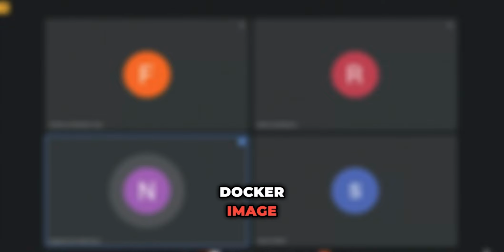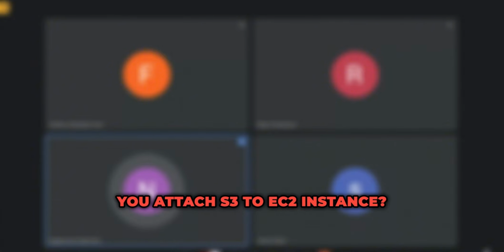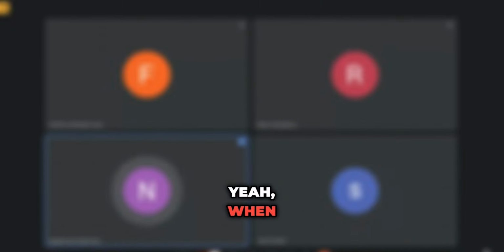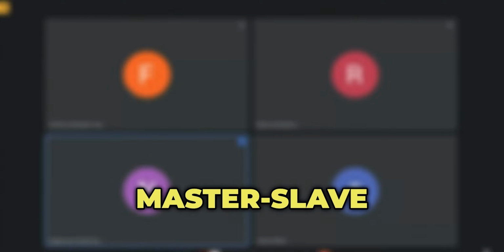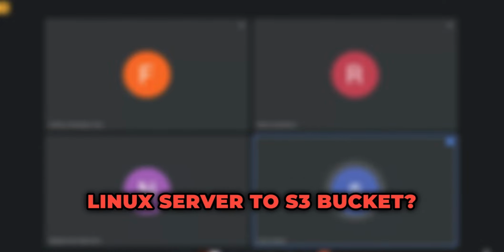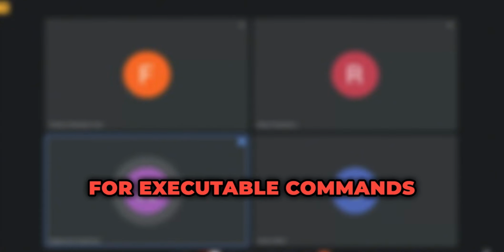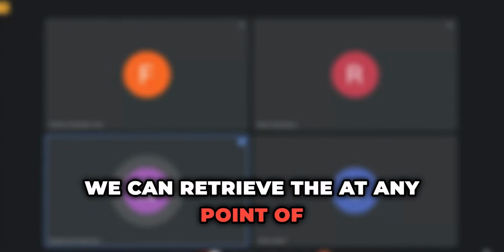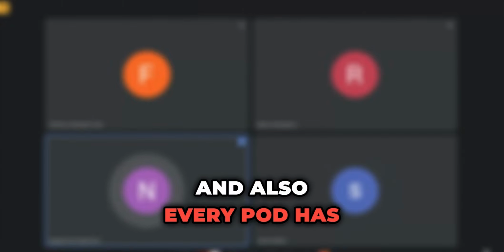Devops Engineer live Interview | Real tips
🌟 Welcome to Decoding The Coding Interview! 🌟

In this live interview session, we dive deep into the world of DevOps engineering. Join us as we explore real tips and insights from industry professionals that can help you ace your next interview! Whether you're a seasoned pro or just starting your journey in tech, this video is packed with valuable information to enhance your skills and boost your confidence.

⏰ Duration: 19:11

What You'll Learn:
- Key skills and tools every DevOps engineer should know
- Common interview questions and how to answer them
- Tips for showcasing your experience and projects effectively
- Real-life scenarios and problem-solving techniques